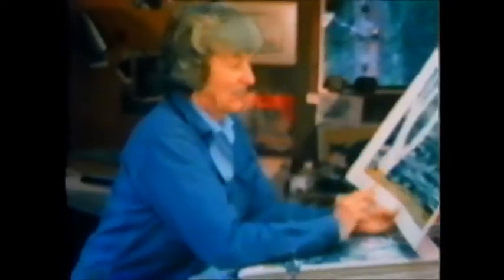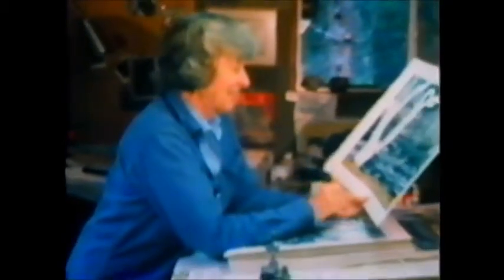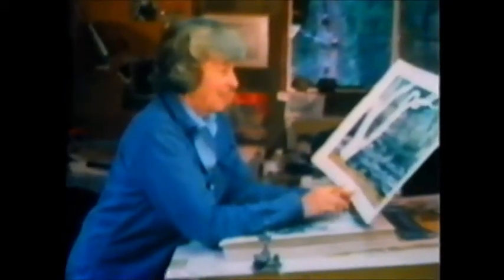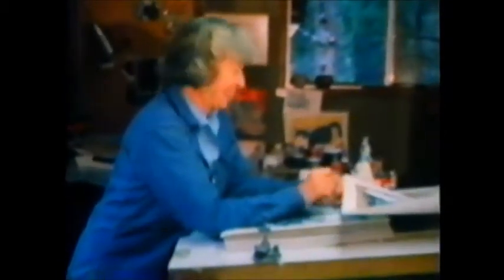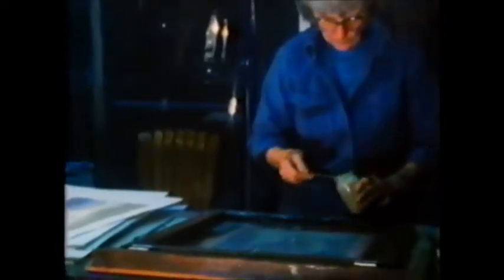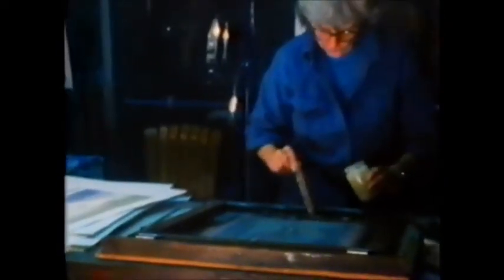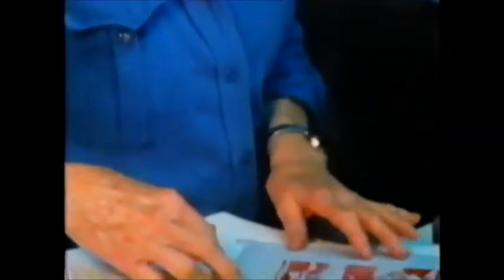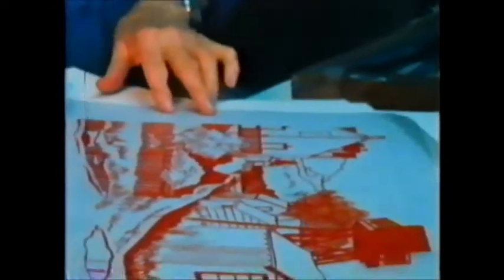Layer Upon Layer Part 1 of 2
Part One of "Layer Upon Layer", a film about Anne K. Foote
A video conceived, filmed, and edited by Jane Leddy, assisted by Linda Eller.
Interviewer:  Linda Eller.
Grandmother Productions, &copy; 1984.